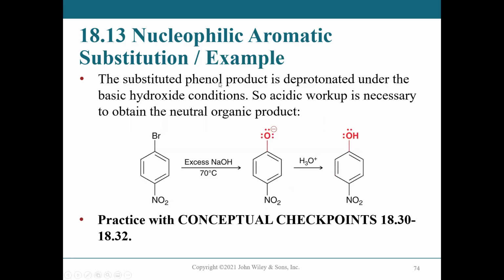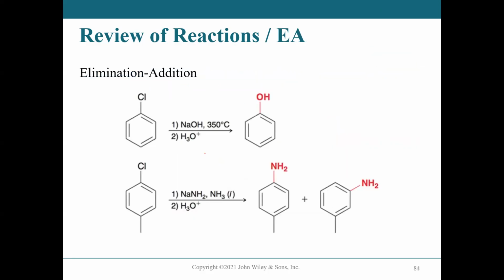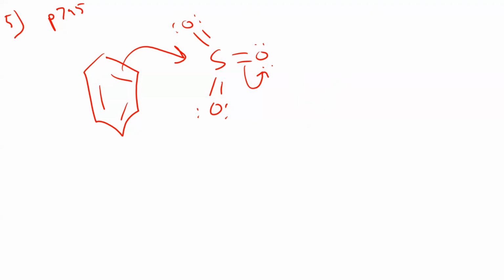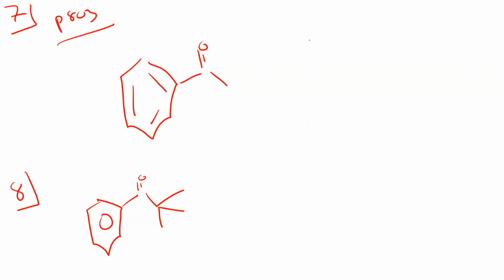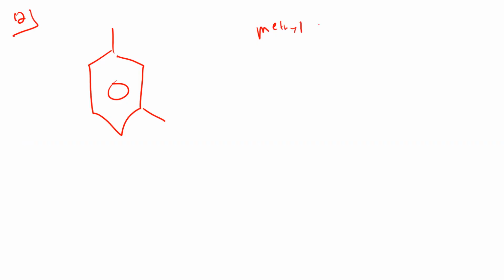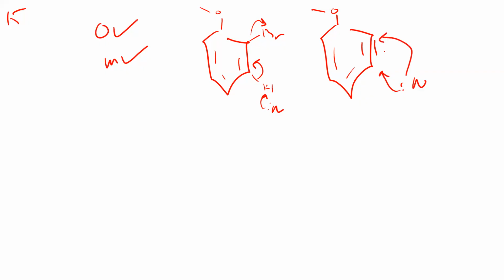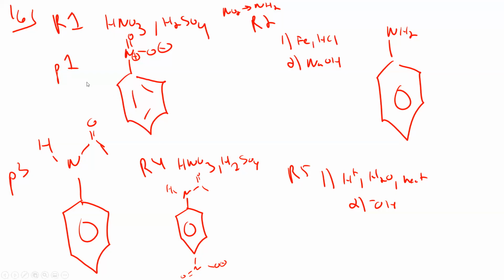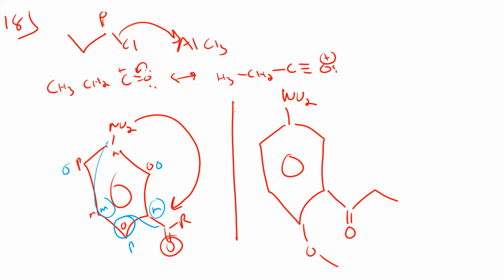Lecture 13 Aromatic Substitution Reactions Organic Chemistry 2